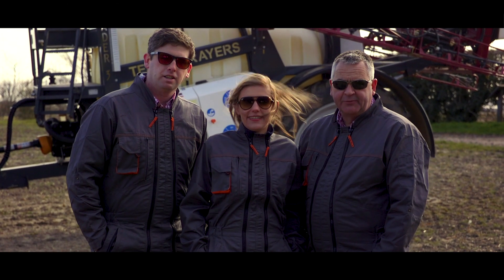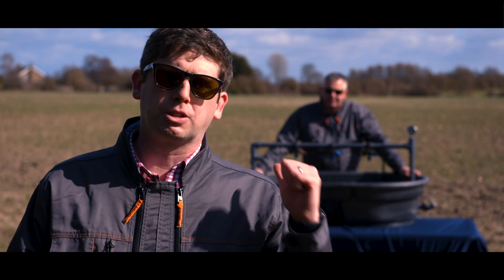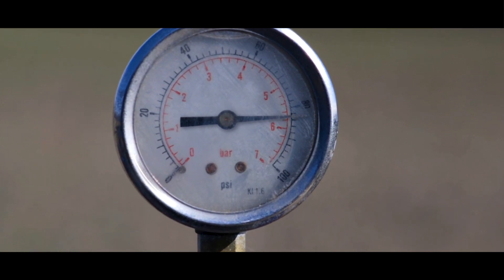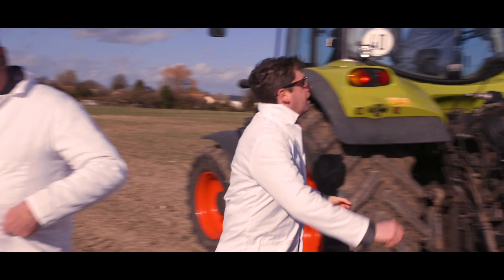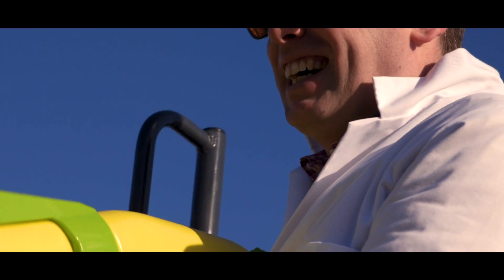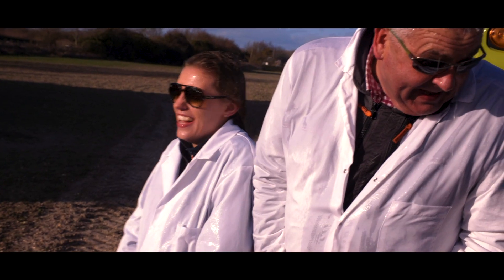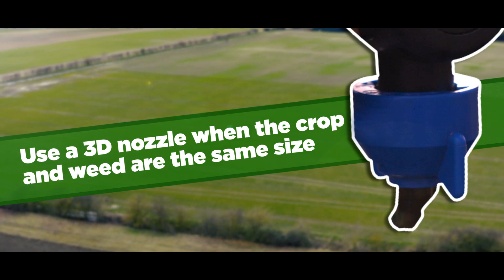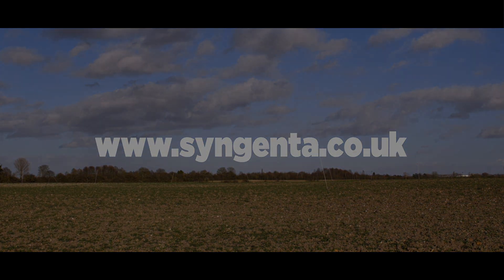Spray Dudes: Hitting spring weeds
See the Syngenta Spray Dudes get wet, battered and bruised in the name of science in order to demonstrate best practice for herbicide application.
In this episode Spray Dudes are exploring how to hit tricky spring weeds through nozzle selection and correct pressure.